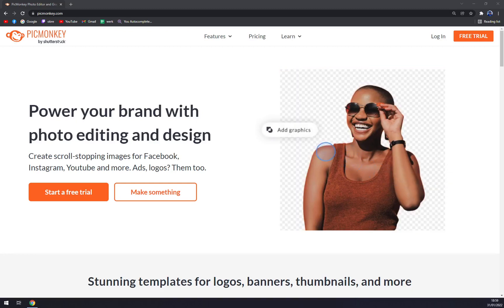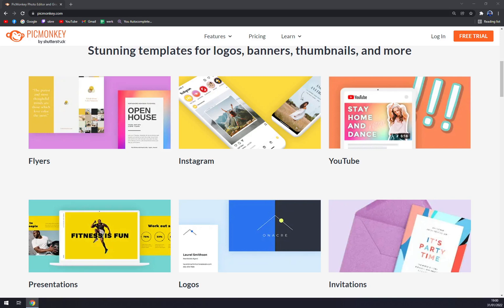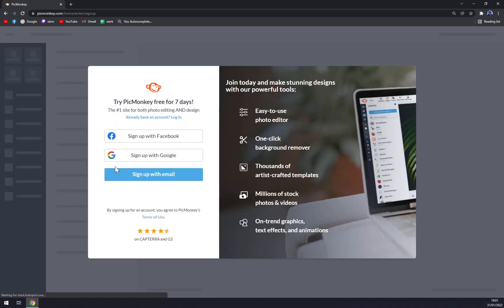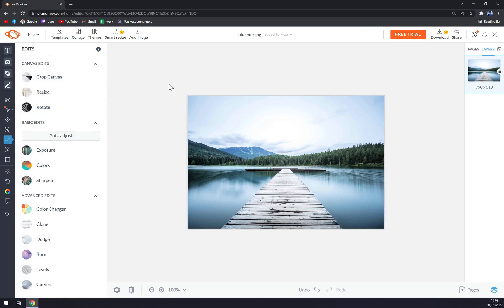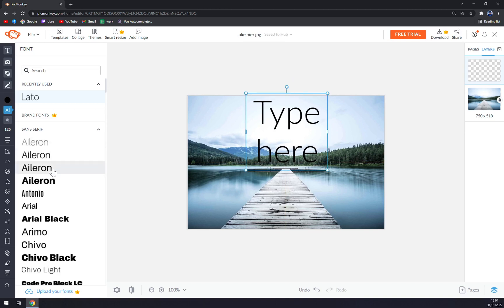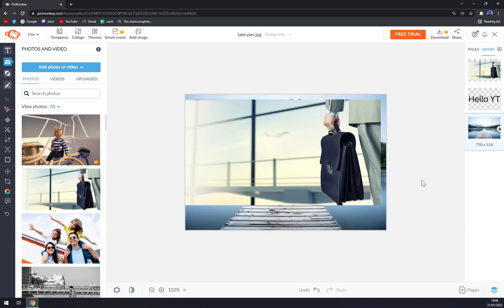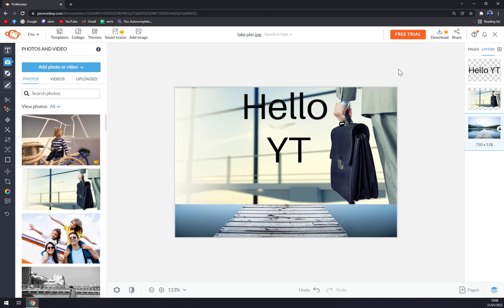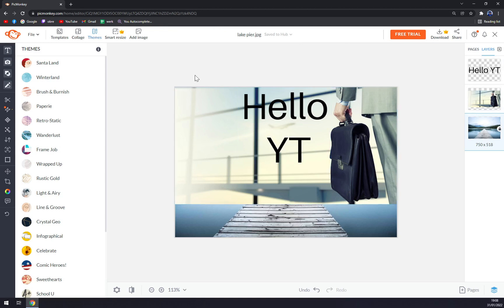How to Use Picmonkey - Beginners Guide 2022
In this video you will learn How to Use Picmonkey - Beginners Guide 2022

GET AMAZING FREE Tools For Your Youtube Channel To Get More Views:
Tubebuddy (For GROWTH on Youtube):